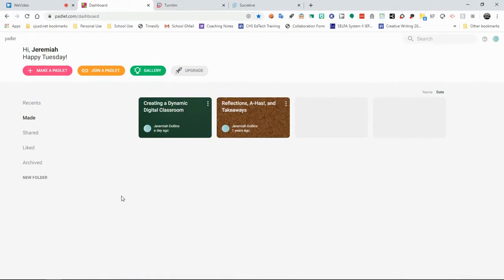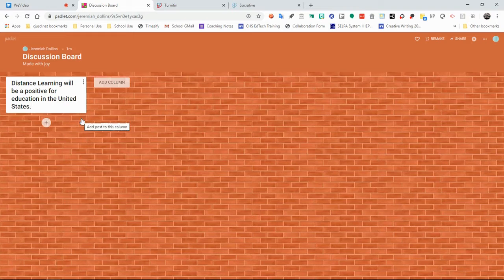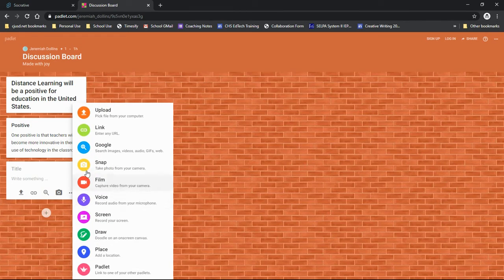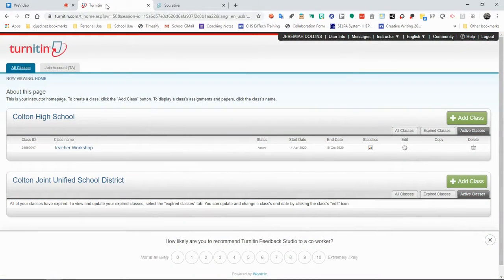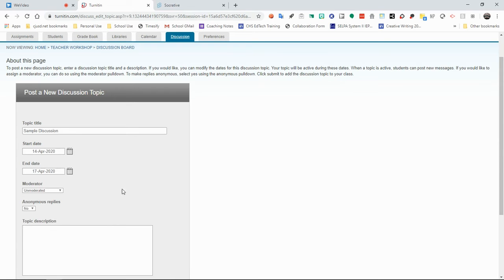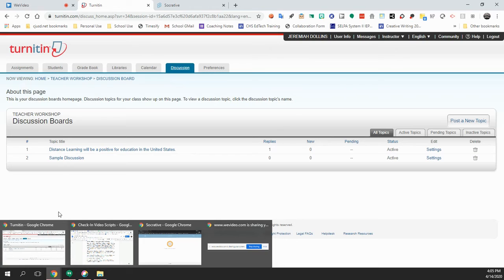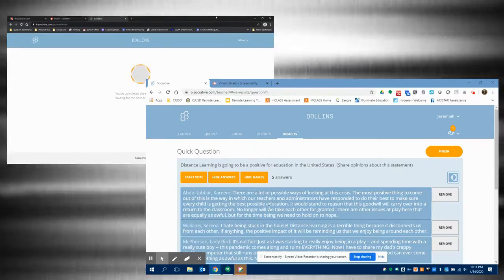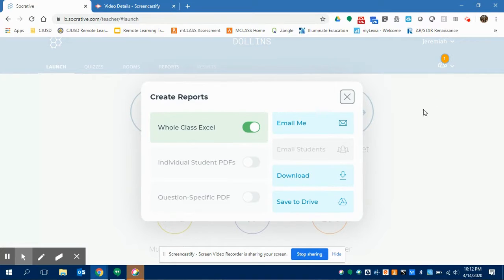Discussion Forums Screencast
Take a tour of 3 discussion apps that offer different twists on discussion in a digital classroom.